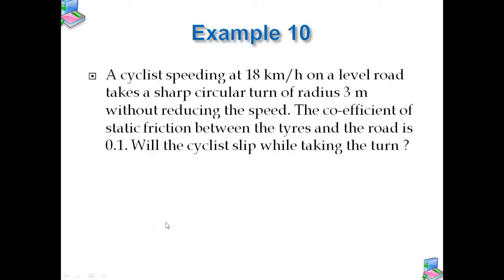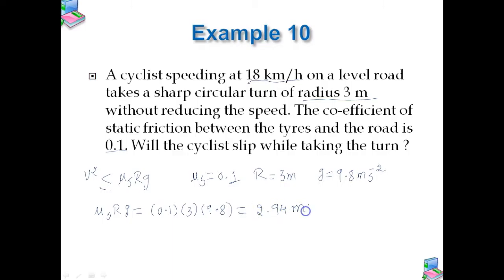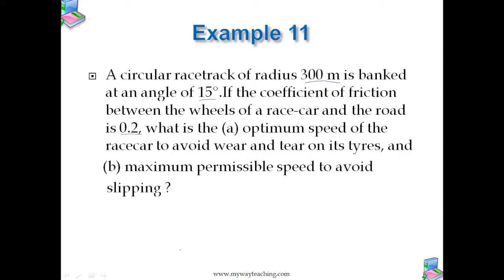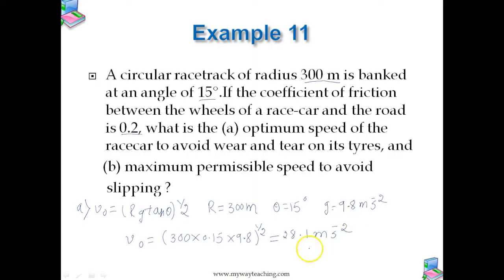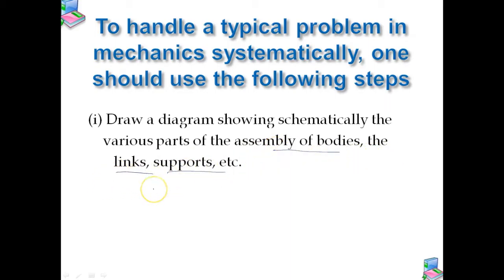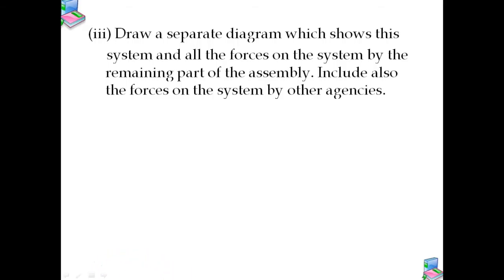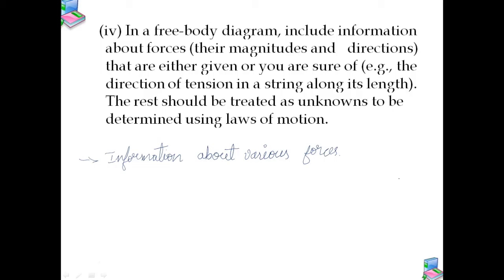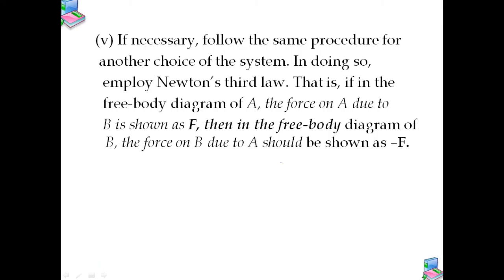Physics Class 11 Chapter 5 Part 12|LAW OF MOTION